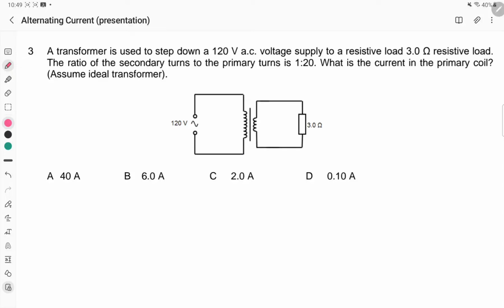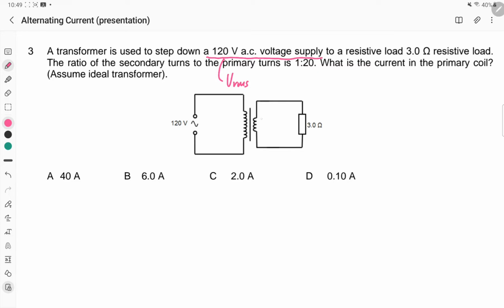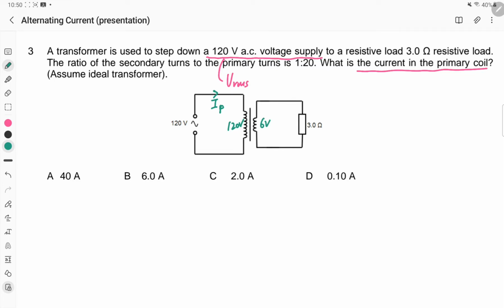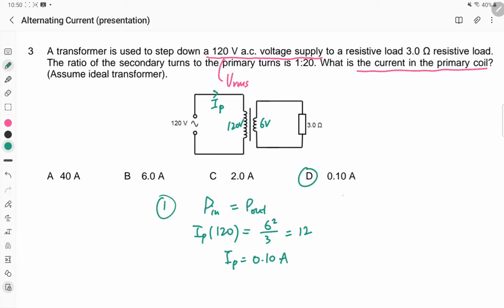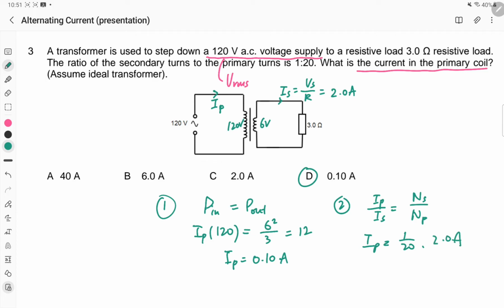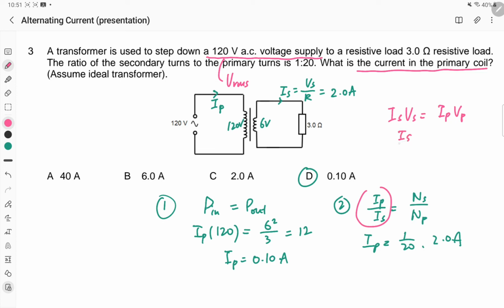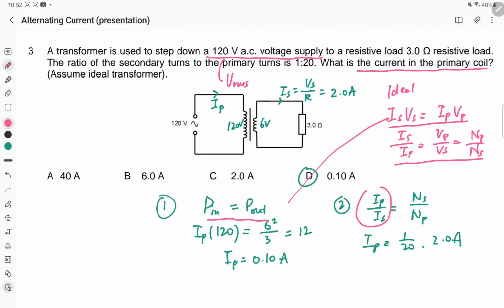Alternating Current Topical MCQ 3